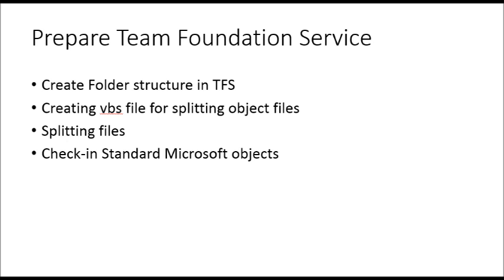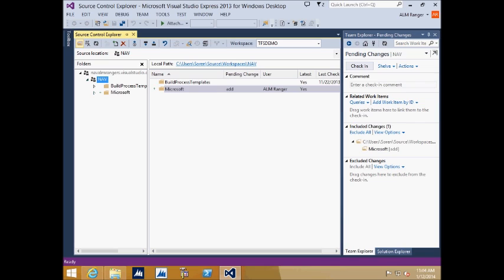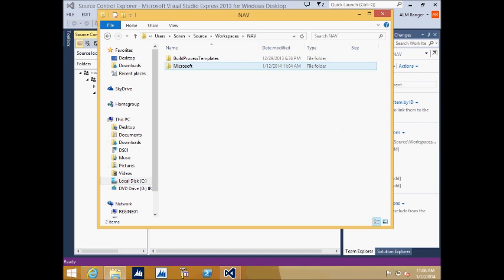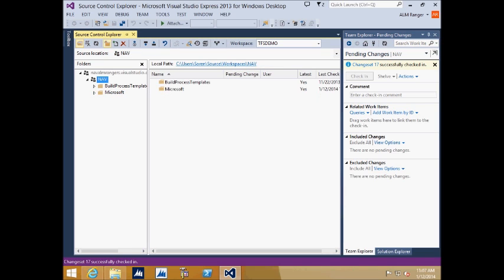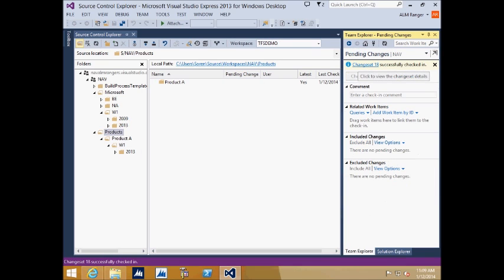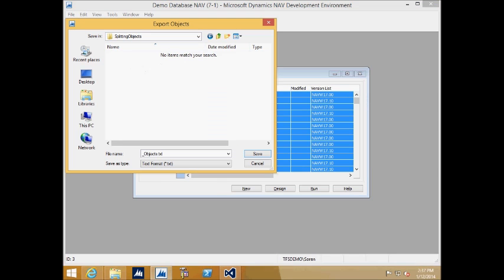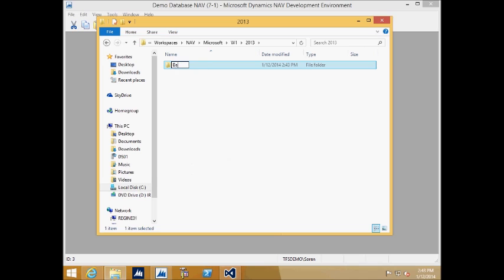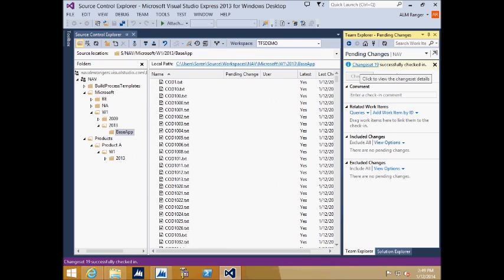TFS02 - Prepare Team Foundation Service for NAV development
Video on setting up Team Foundation Server and Visual Studio to work with Microsoft Dynamics NAV for Source Code Control